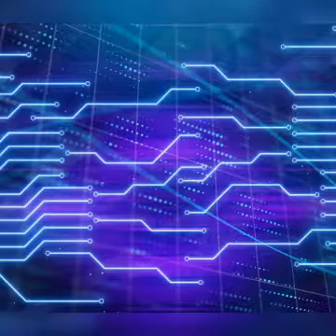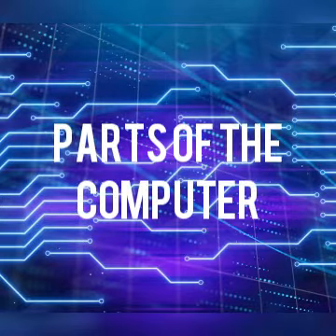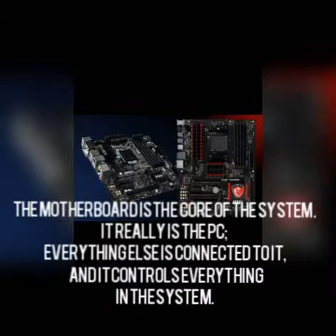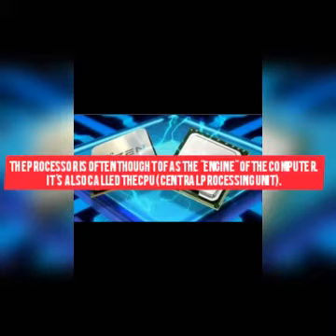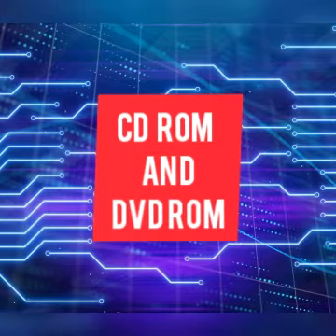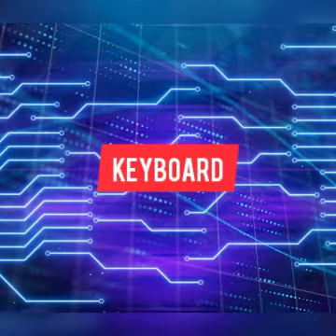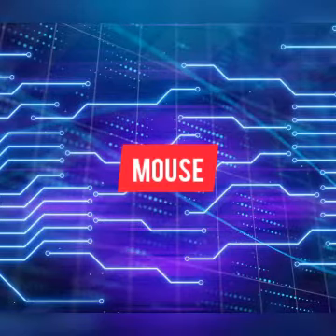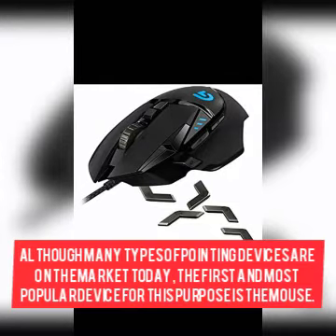transfer task in i.c.t. computer parts and how to install conputer parts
awheat